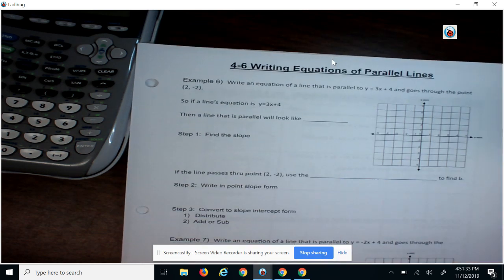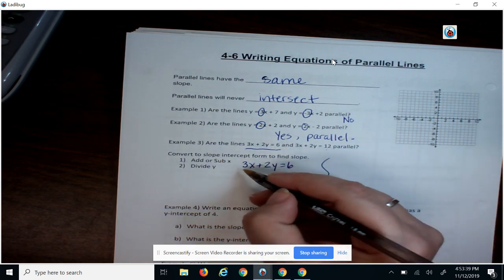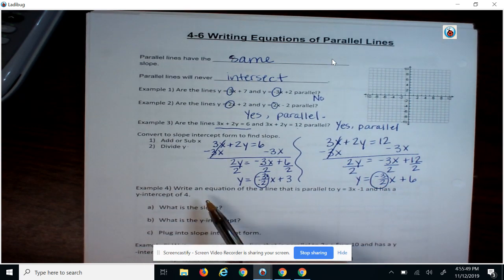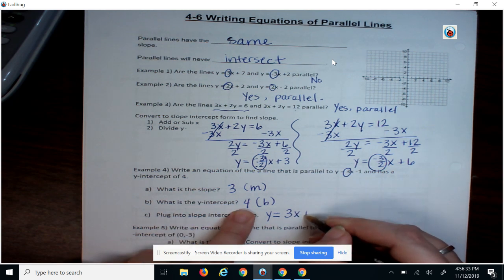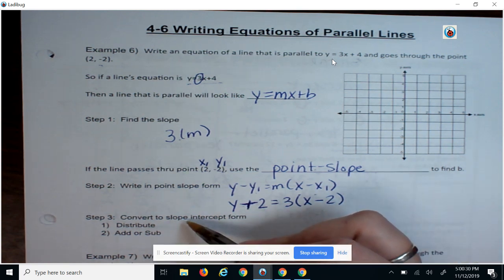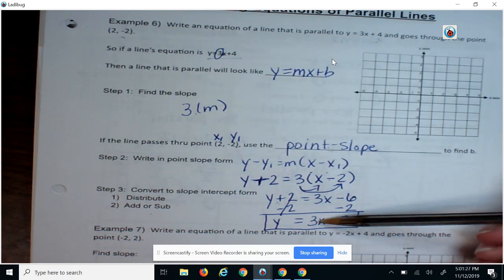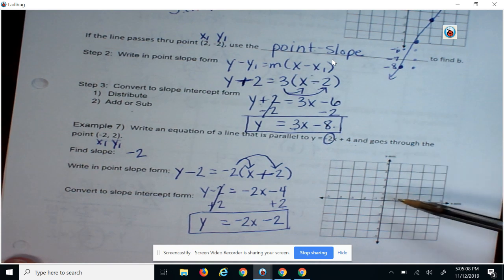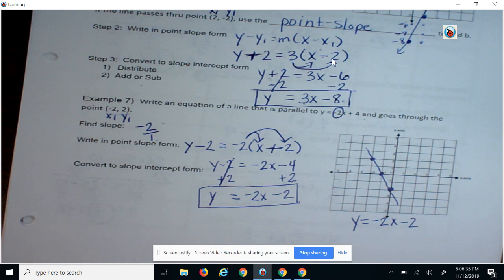Lesson 4-6: Writing Equations of parallel lines